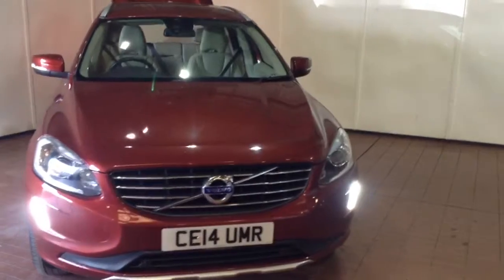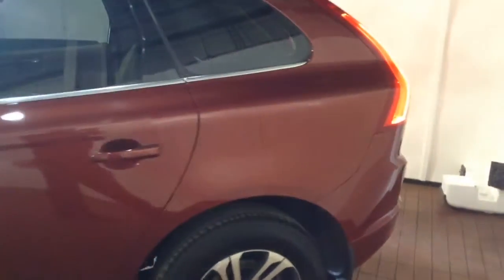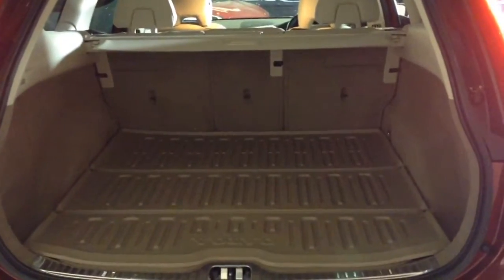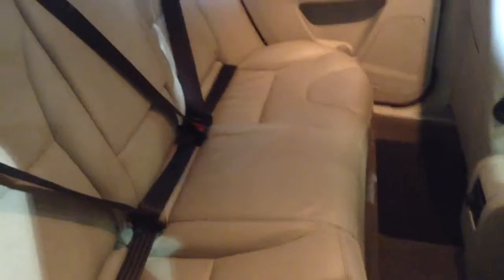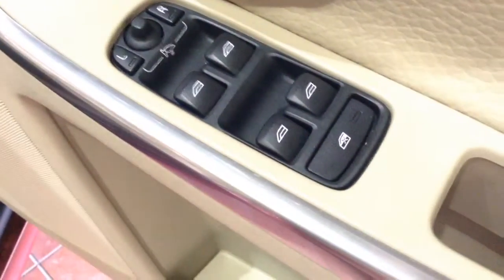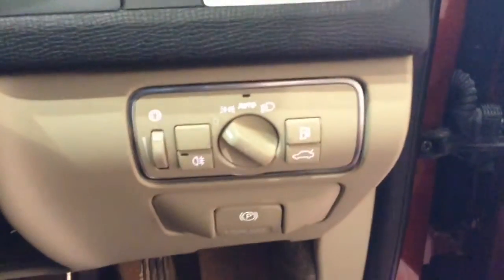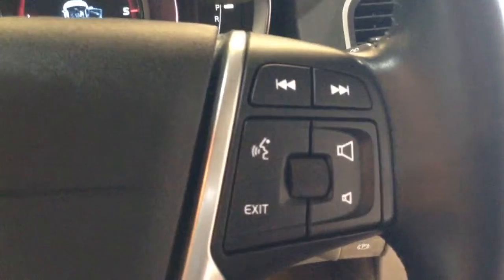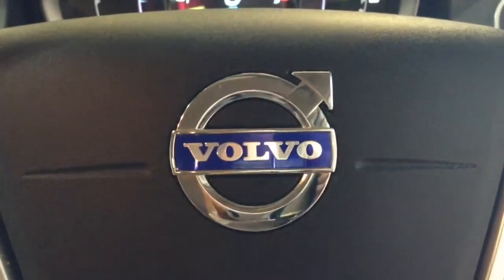Wessex Garages Newport, Used Volvo XC60, 2.4 D5, SE Lux Nav, AWD, Diesel, CE14UMR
If the vehicle you are trying to view is no longer available please click on the link below to view our current range of used car vehicles at Wessex: